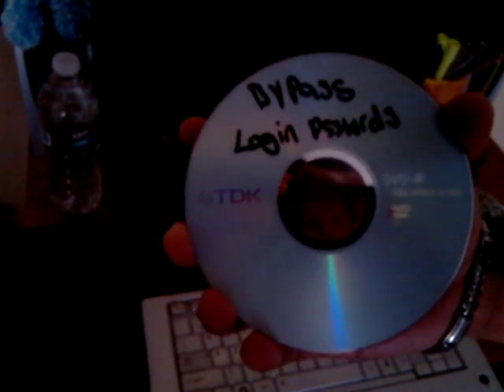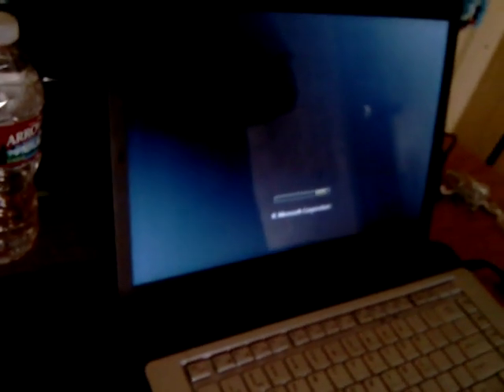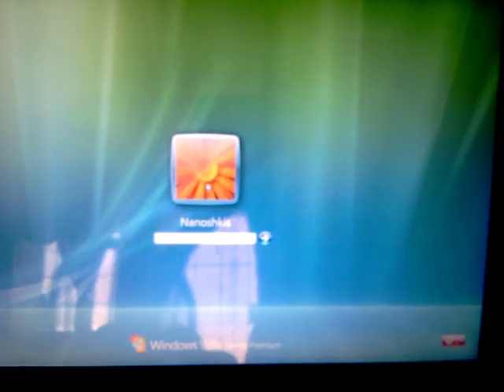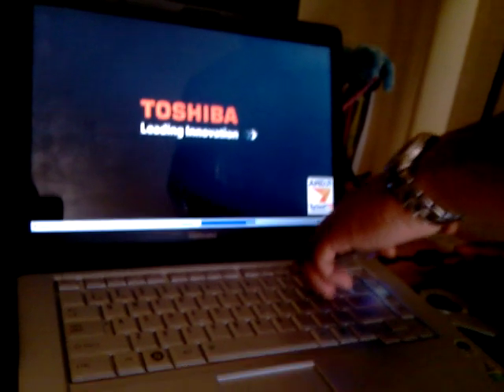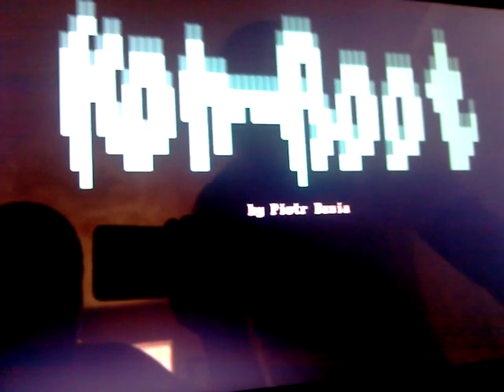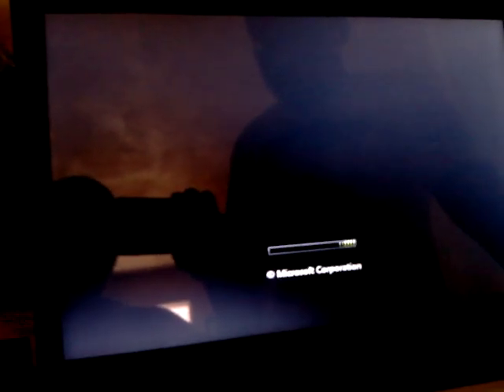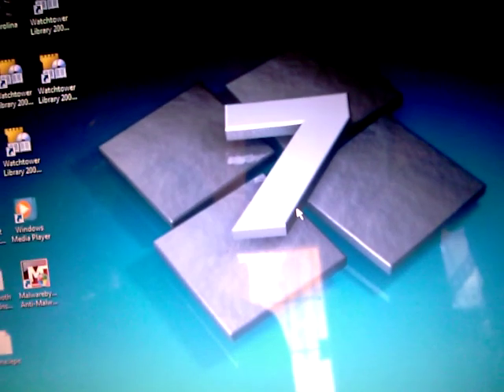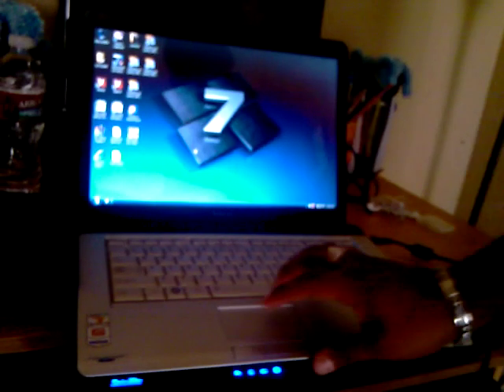How to bypass computer logon password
kryptoslogic.com, get it there..  this video is on how to bypass a computer logon password, after you download it you have to burn the image on a disc, i burned it on a dvd because it didnt wanna burn on a disc but you guys can try it on a disc if not a dvd  disc.. THIS VIDEO IS FOR EDUCATIONAL PURPOSES ONLY, I AM NOT RESPONSIBLE FOR ANY CRIME ACT USED WITH THE SOFTWARE.